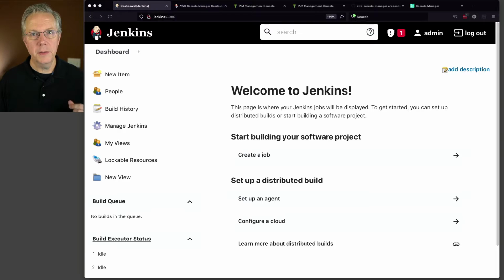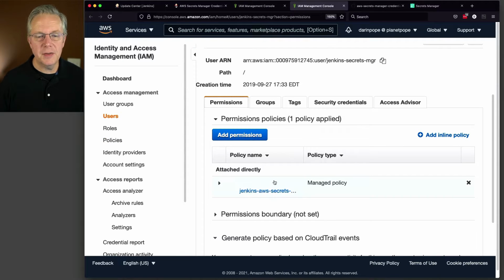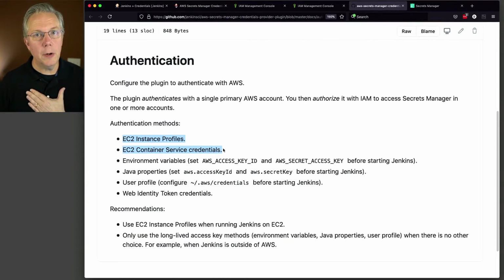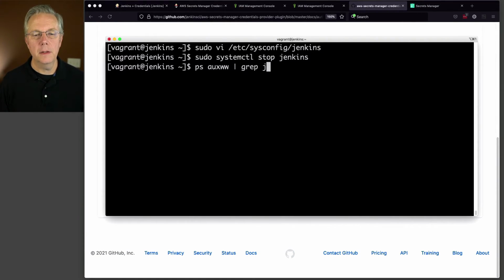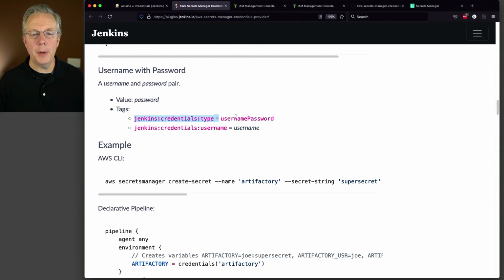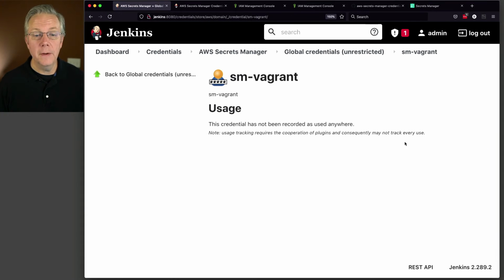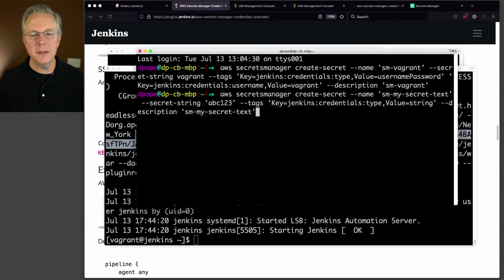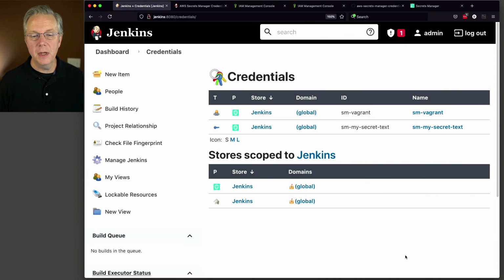How to Integrate AWS Secrets Manager With Jenkins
Timecodes ⏱:

00:00 Introduction
00:10 Overview
00:38 Starting point
01:11 Install AWS Secrets Manager Credentials Provider plugin
02:25 Review plugin documentation
04:41 Review AWS Secrets Manager Credentials Provider configuration
05:27 Setup access key to read from Secrets Manager
06:17 Reconfigure Jenkins to authenticate with AWS
10:54 Create username/password "credential" in AWS Secrets Manager
16:22 Connect agent using the username/password "credential" from AWS Secrets Manager
17:42 Create secret text "credential" in AWS Secrets Manager
19:52 Create a pipeline to use secret text credential
22:04 Why would you use AWS Secrets Manager instead of the native Jenkins credential types?